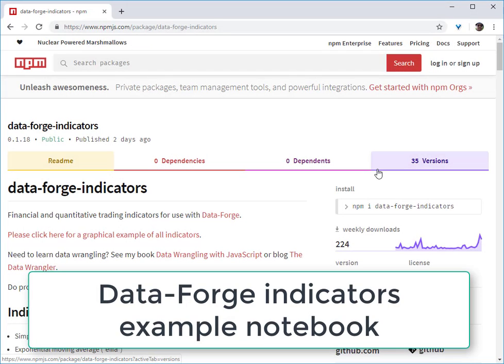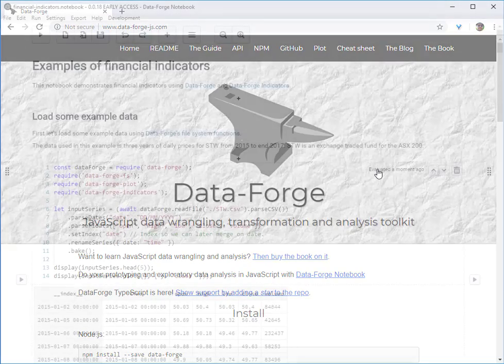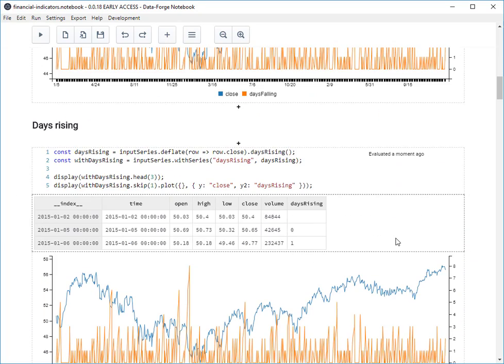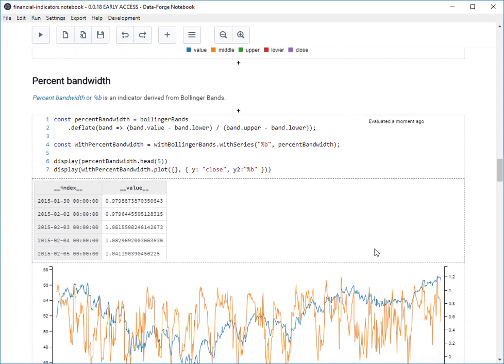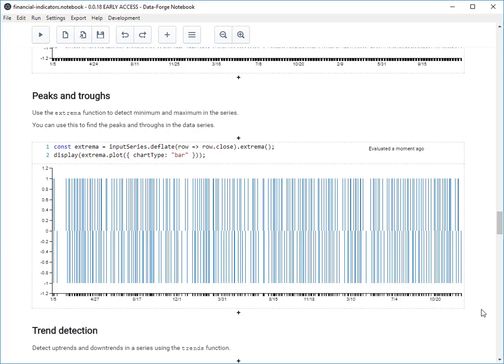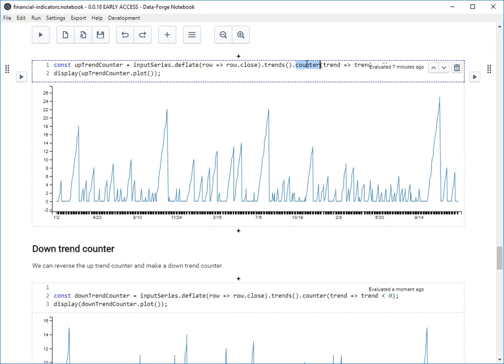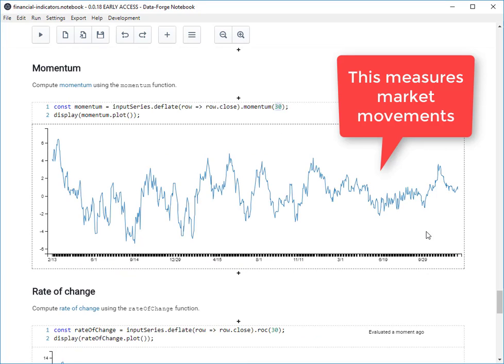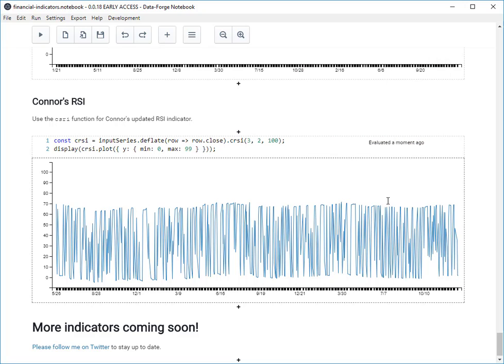Data-Forge Notebook - Financial indicators example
This video shows the new financial indicators example notebook that comes bundled with Data-Forge Notebook.

Data-Forge Notebook is a general purpose coding platform for data science and visualization, but it works particularly well for analysing financial data and this video shows how support for that is developing.